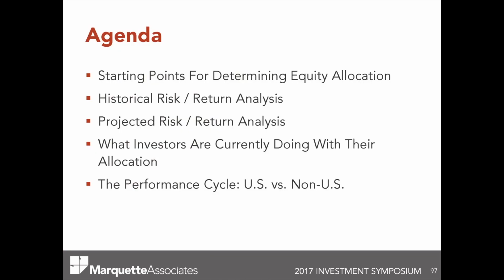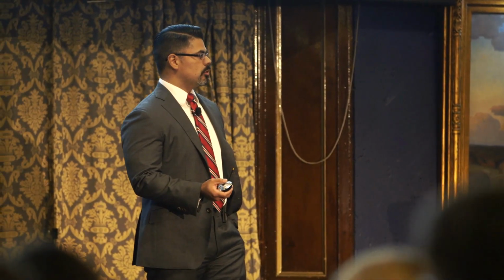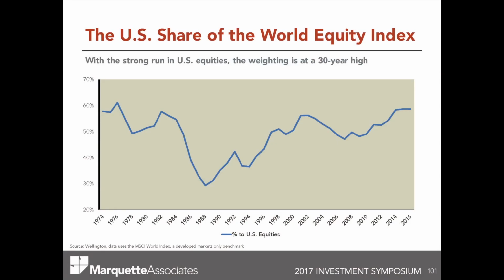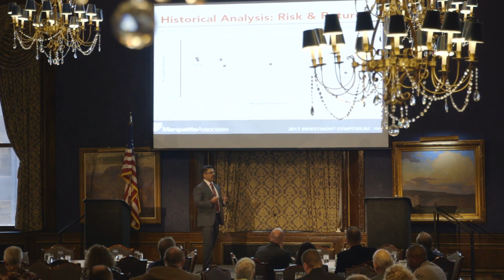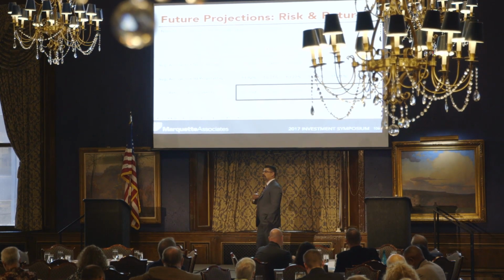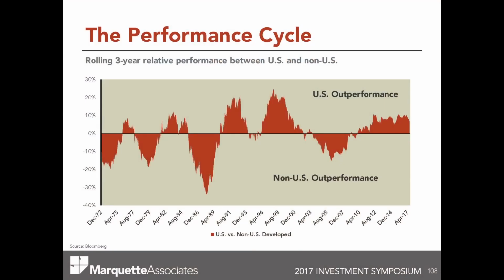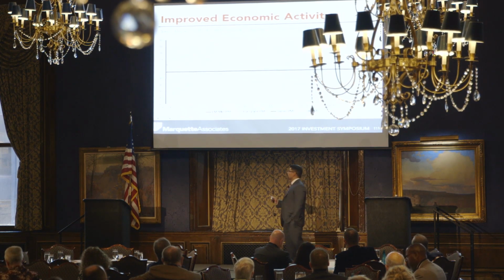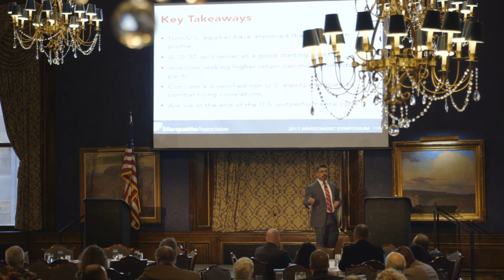U.S. vs. Non-U.S. Equity Allocation: Does Parity Make Sense?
Flash talk by David Hernandez at Marquette's 2017 Investment Symposium

In this session, we start with the basics in determining an equity allocation, examining both the historical and projected risk/return analysis for U.S. and Non-U.S. equity. What are different types of investors doing with their equity allocations? How does diversification improve the risk/return profile? Are we nearing the end of the U.S. outperformance cycle?